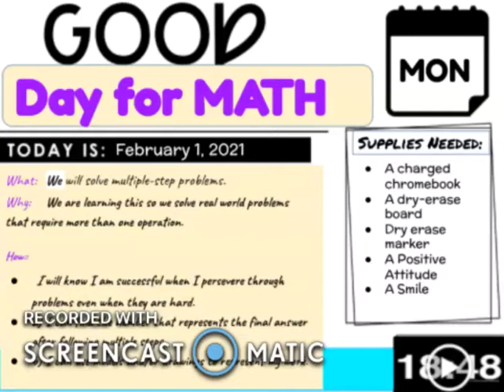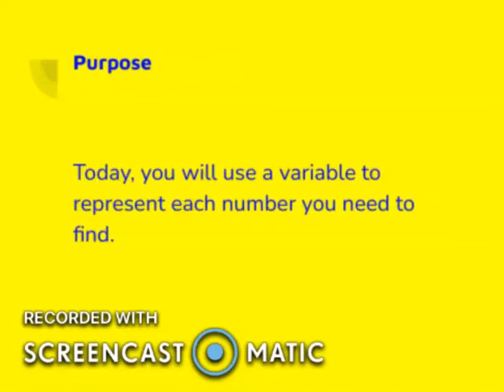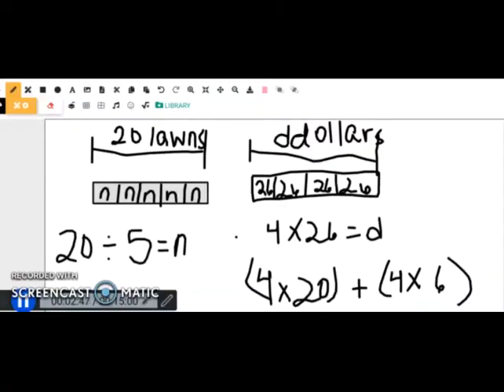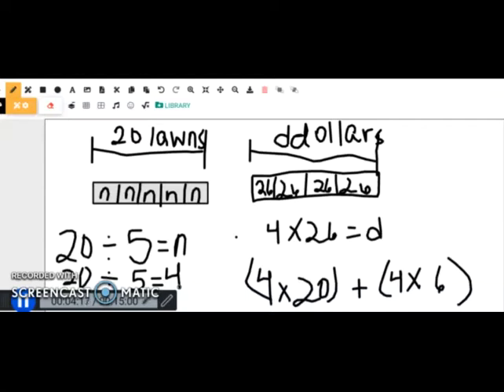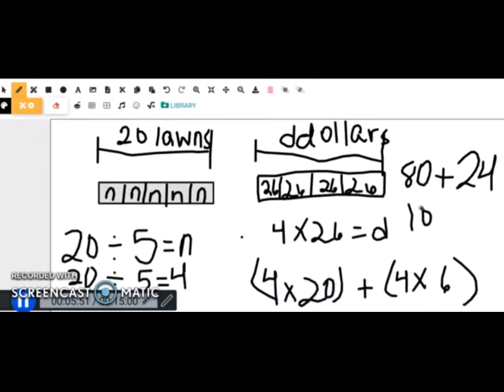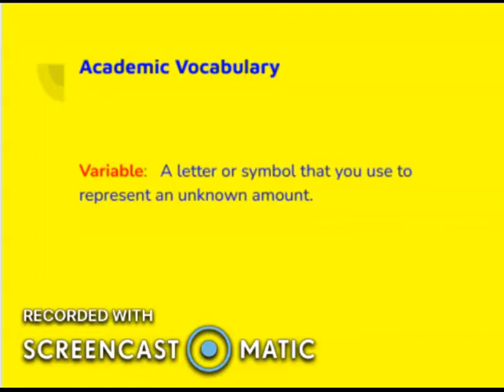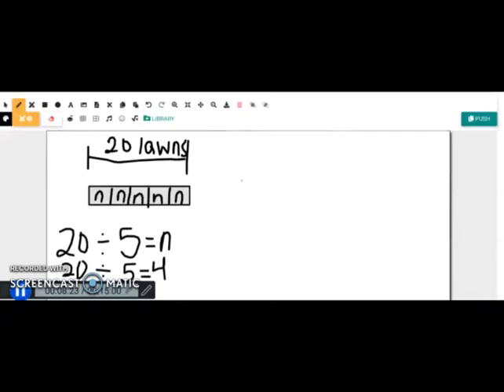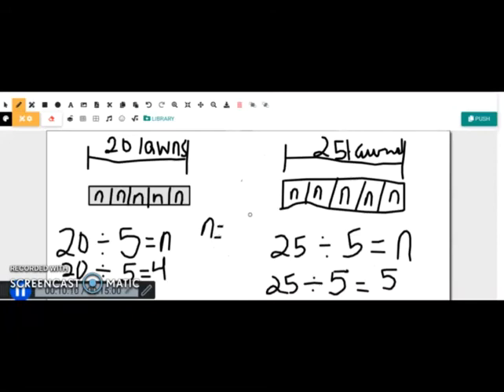Monday, February 1, 2021 Instructional Video